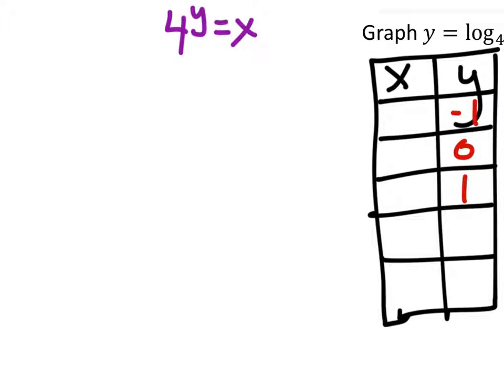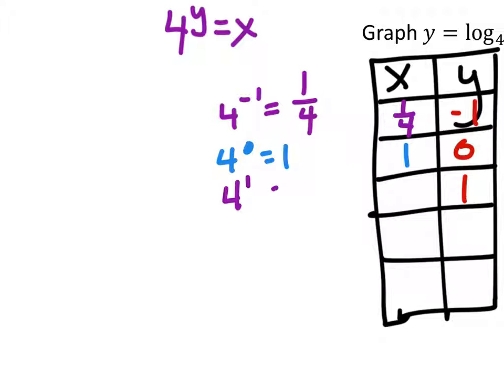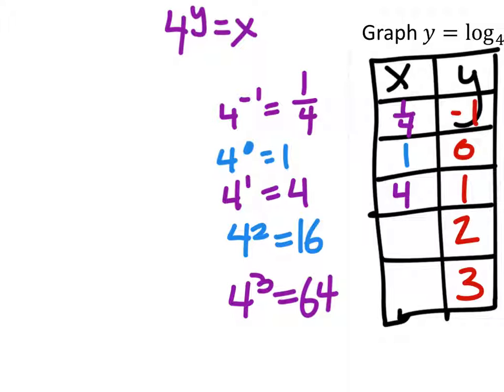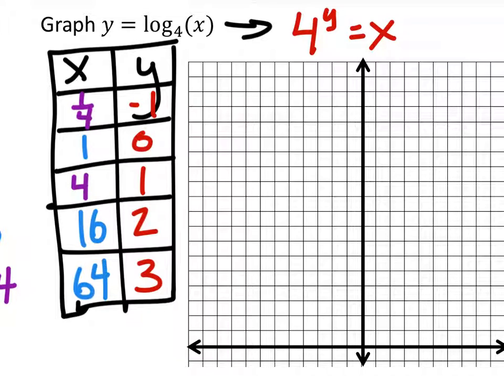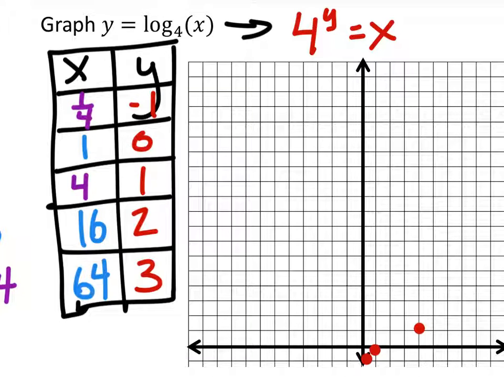How to Graph a Logarithmic Function: y=log_4 (x)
The problem:
Graph 𝑦=log_4 (𝑥)

The solution: See video.